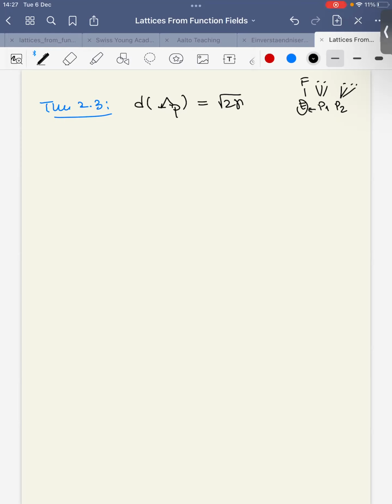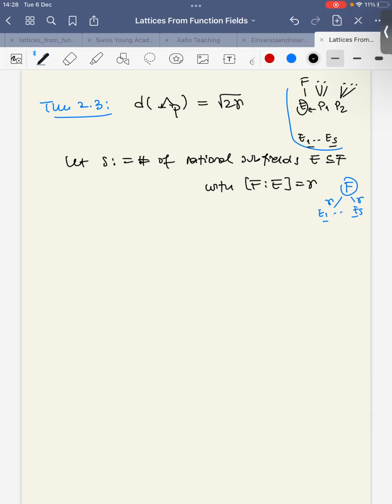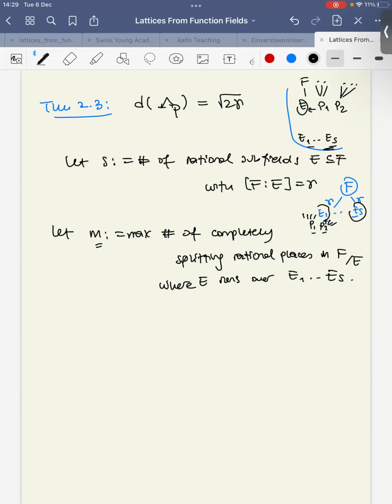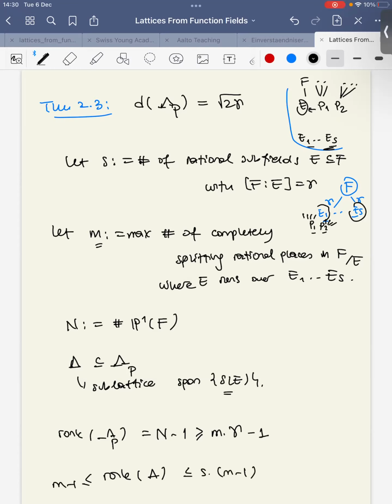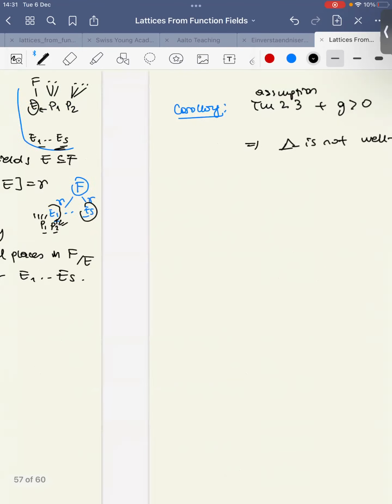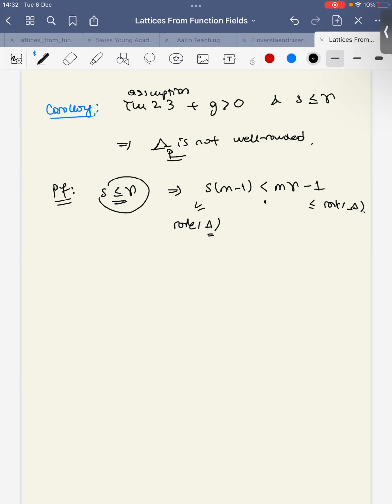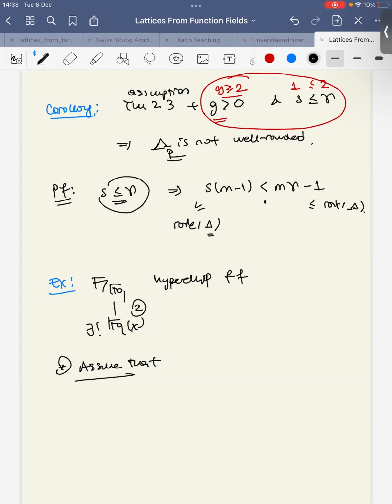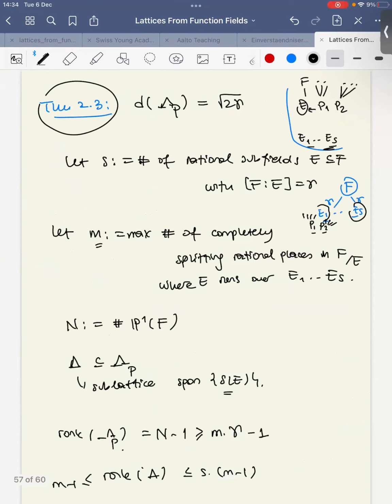Lattices from hyperelliptic II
Finally, in this video, we see how to conclude that hyperelliptic function field lattices are not well-rounded. Please do not hesitate to contact as you have any questions.